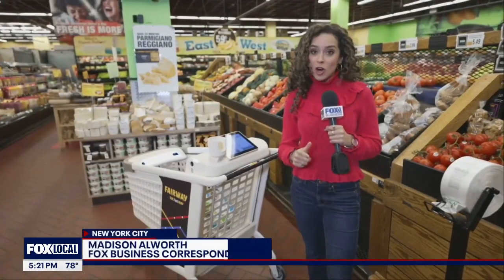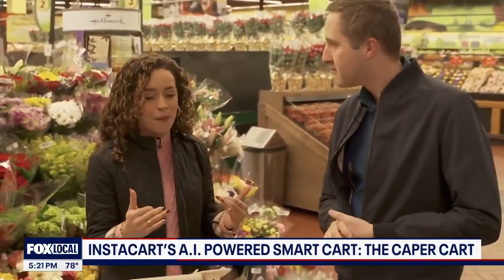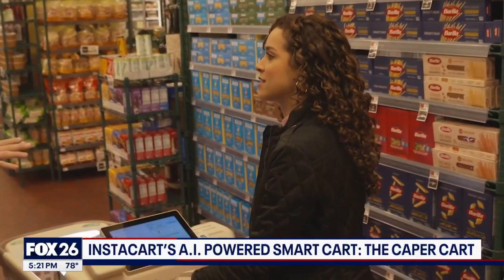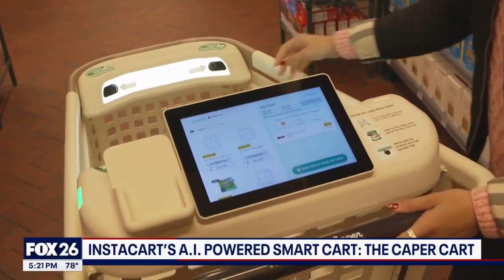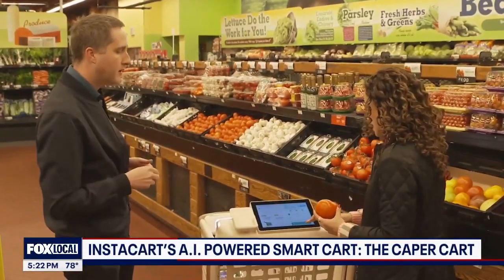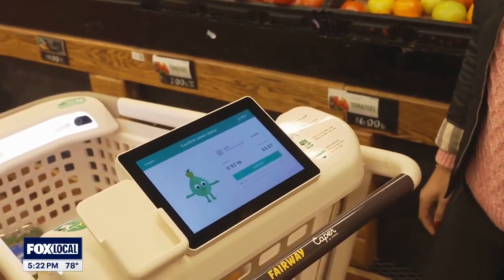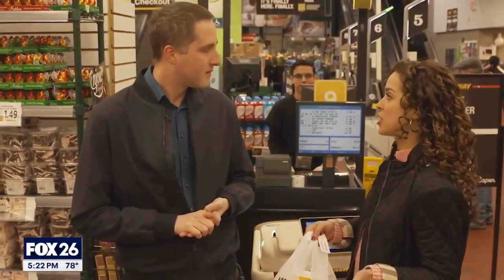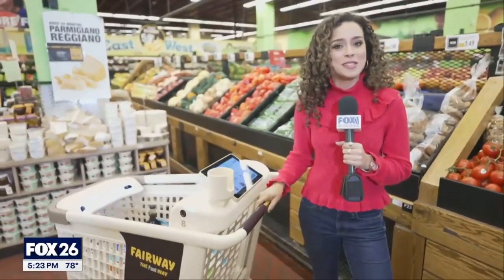Instacart's AI powered smart cart can keep track of your spending while shopping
You can check Artificial Intelligence off your grocery list. Instacart's AI powered smart cart, The Caper Cart, is rolling out at select grocery stores. FOX's Madison Alworth takes a look at the new tech.